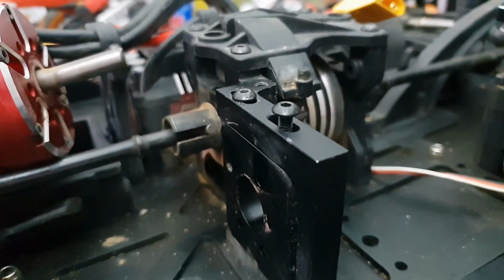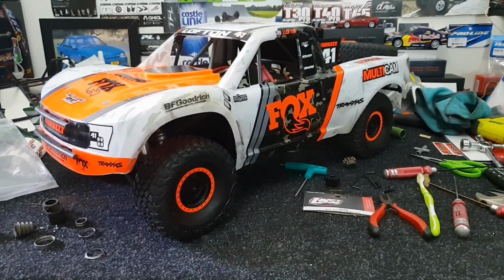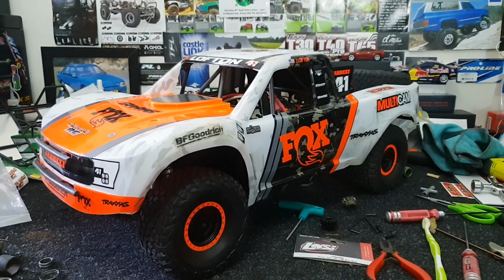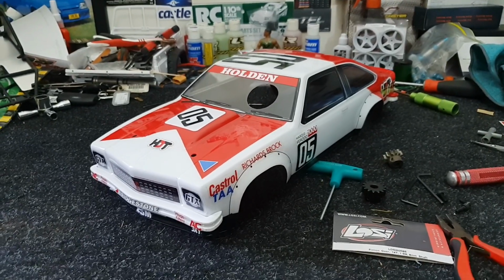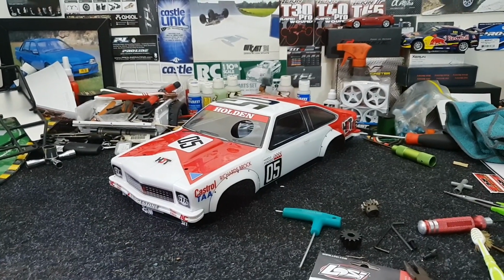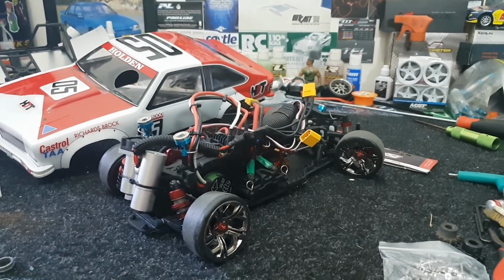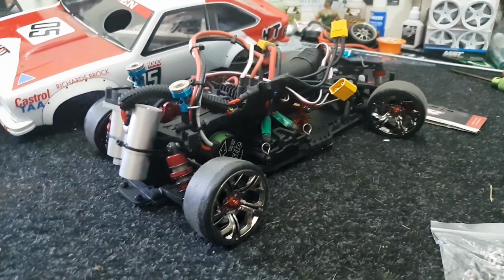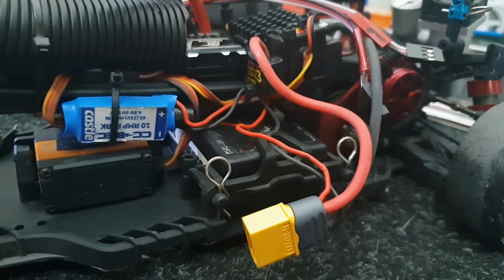What's Been Crackin 2.5.18 RCA Update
Hi all
Been so busy lately 😱😱😱
Here is a bit of an update as to what has been going on .
Losi vid coming shortly .
Skids 🤘🤘🤘🤘🤘🤘😎😎😎😎😎😎😎

Many thanks
Mild to Wild rc
Building and bashing Rc

Rc Anonymous 2018